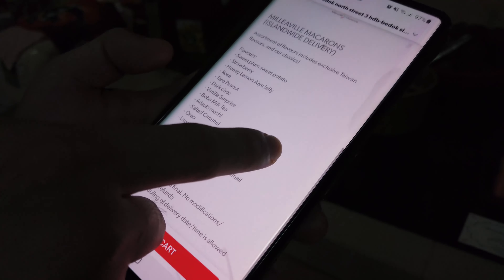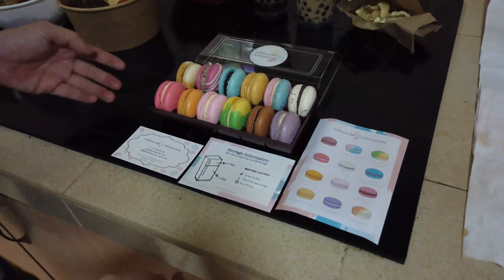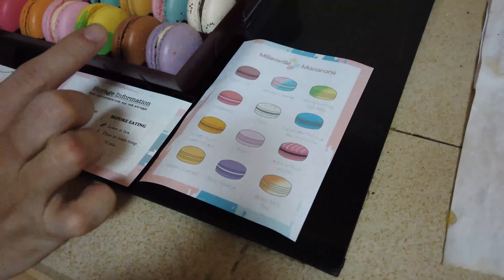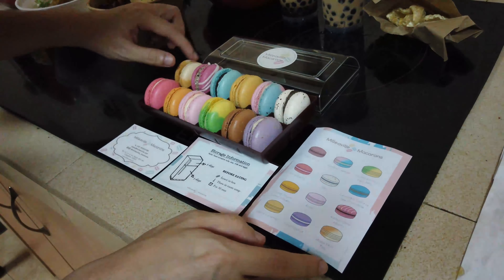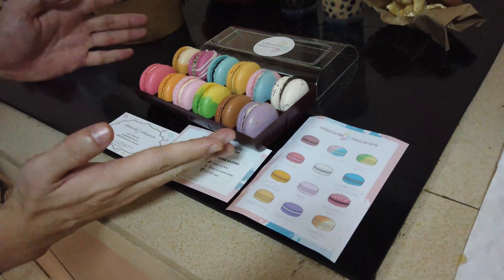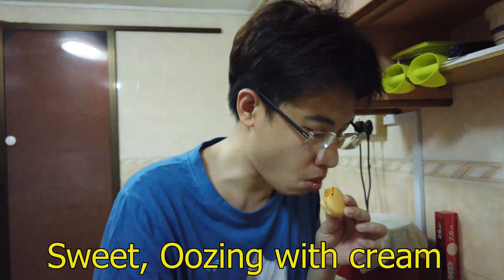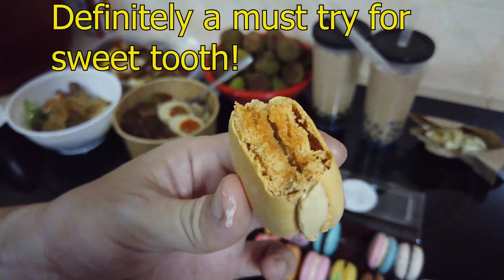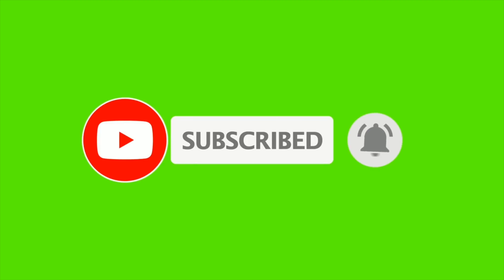You’ll Be Missing out the Ultimate Shilin Experience if You Miss this macaron - Digital Shilin [4K]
Coming to a device near you the next two weekends is the Shilin Market. Yup, the sophomore edition of the massive market, now known as Digital Shilin, will be happening online on June 12-14 and 19-21, with close to 100 stalls taking part.

So if you’re thinking it’s just a fancy version of a bunch of food deliveries, you’re right and wrong. Yes, Digital Shilin will have an array of food for you to order, but it also has three other digital zones — Shop, Play and Fun— to re-create those festival feels at home. Here’s a peek at what to expect over the two weekends.

There’s a minimum order of $20 for F&B orders. According to organisers, the aim is to deliver food within a two-hour time frame within an 8km radius. Delivery will be fulfilled by Pickupp and charges are not fixed across the board — some vendors have opted for islandwide delivery while others, such as ice cream vendors, have chosen location-based delivery.

12 PCS Macarons $30
Flavours:
-Sweet plum sweet potato
-Strawberry
-Honey Lemon Aiyu jelly
-Rose
-Taro Peanut
-Dark choc
-Vanilla surprise
-Boba milk tea
-Adzuki mochi
-Salted Caramel
-Oreo
-Lavender Oolong Tea

shilin night market
shilin night market 2020
night market
singapore digital shilin
pickupp
shopee
night market craze
singapore night market
digital night market
digital night market 2020
士林夜市
吃逛玩乐
eat drink play fun